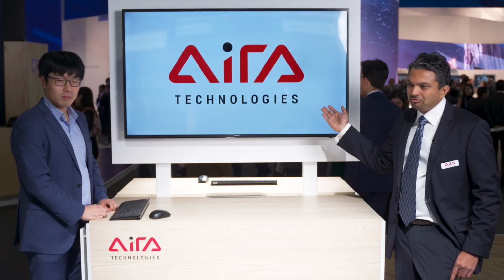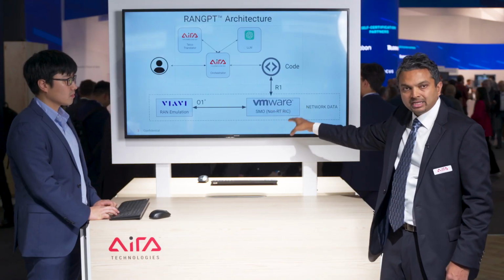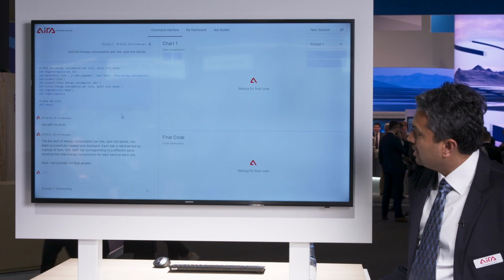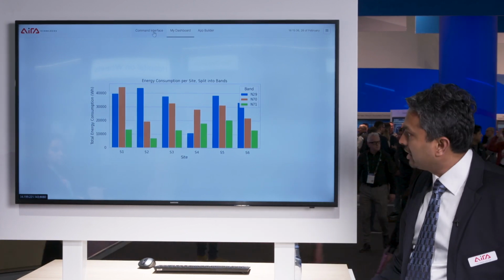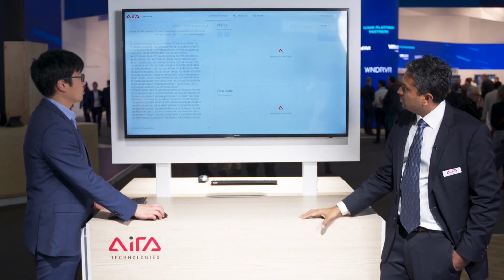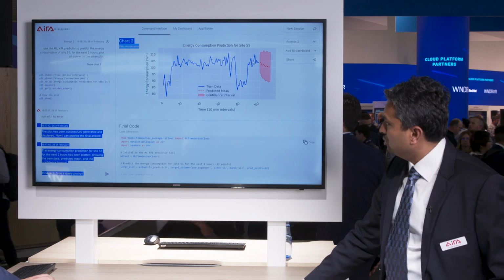Aira Technologies RANGPT(TM) Demo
RANGPT is Aira’s intent-based platform that uses GenAI to help network experts deal with any issue affecting the RAN. Specifically:
1. Observe what's happening in the network via multiple databases
2. Conduct some basic analysis
3. Test one-off solutions
4. Automate the solution to handle similar issues in the future